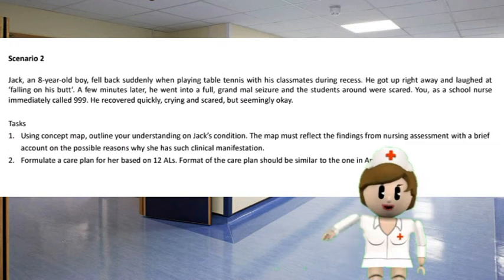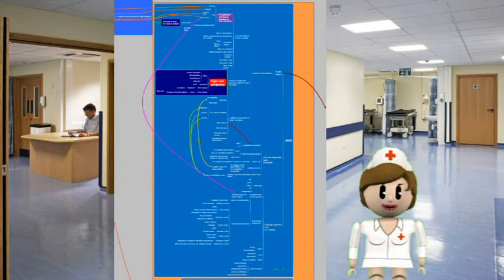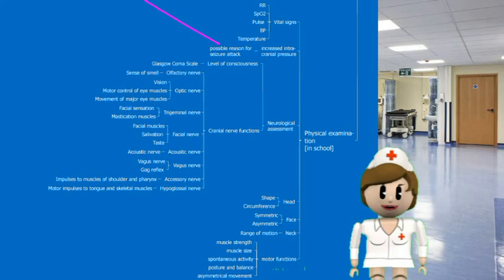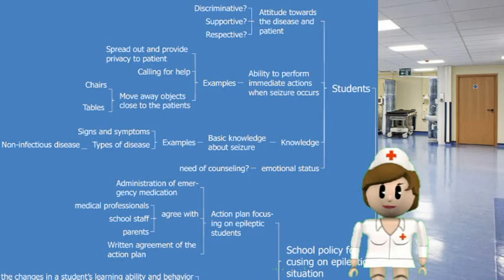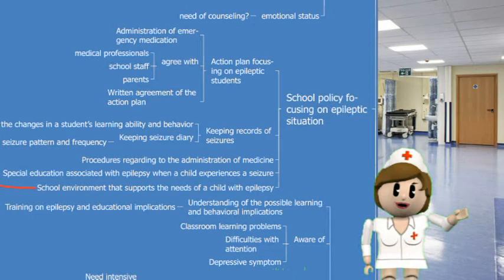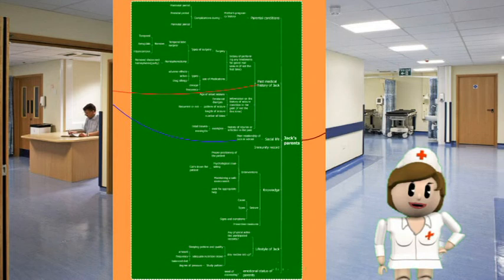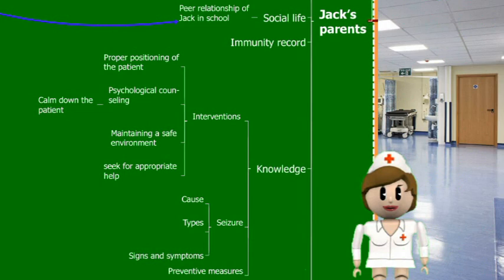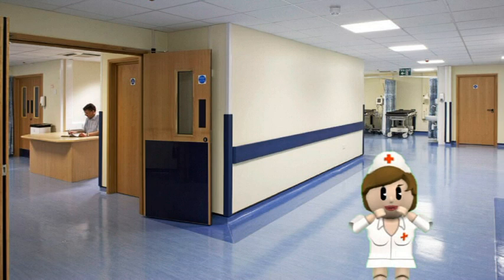Concept Map Presentation Group 10 (WITH Subtitles)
Care of Children/ Concept Map Presentation Group 10
Reference:
1. Solomon N, McHale K (2012) An overview of epilepsy in children and young people.
2. Irene E., Janice M. (2010). School-Aged Children with Epilepsy.
3. Ricci, Susan Scott, and Terri Kyle. Maternity and pediatric nursing. Philadelphia: Wolters Kluwer Health/Lippincott Williams & Wilkins, 2009. Print.